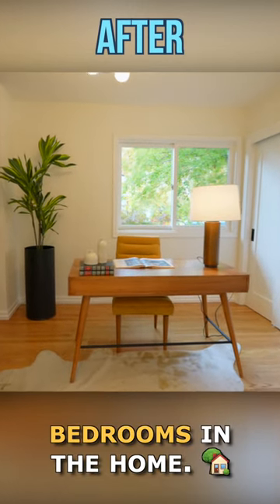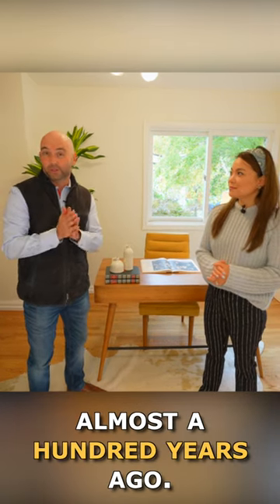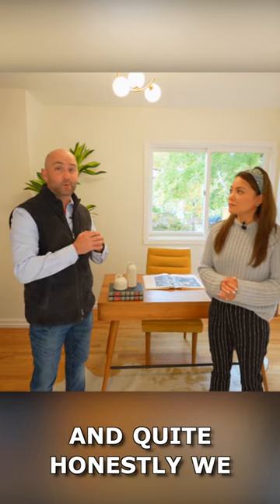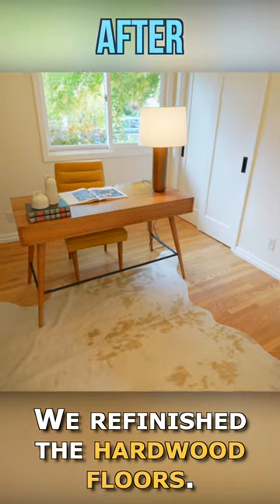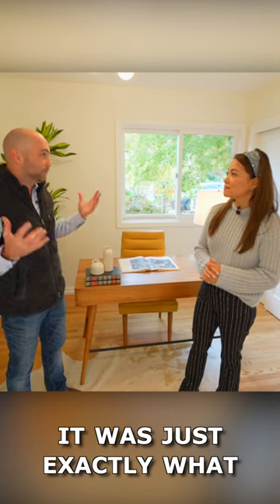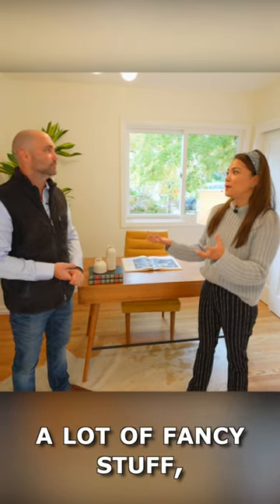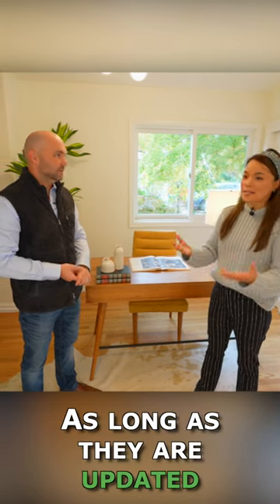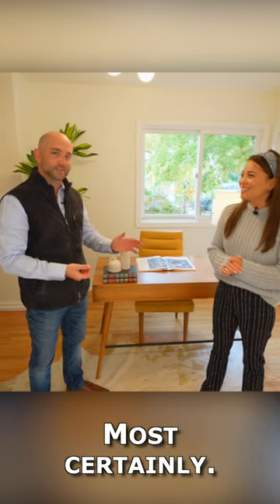Bedroom Remodel Scope of Work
Our special guest, Drew Doran is showing us how he was able to dramatically increase the value of this home by doing a light remodel. In this video, Drew is showing us the home remodel before and after and budget friendly home upgrades.
As a house flipper of 5 years, I've flipped almost 50 houses with a six-figure profit on average. I'm so excited to share with you all the knowledge and experiences I've gained so far. I hope to help you get out of the rat race and achieve financial freedom like I did. Purchase my book on Amazon Today
On this budget home remodel, Drew and his team did a beautiful bedroom renovation. He breaks down the bedroom makeover scope of work.

Bedroom remodel doesn't have to be expensive, but it makes a huge difference and can give you a new home feel.

The home renovation for best return are simple home projects that add value that allow you to update your home for best return. As a top agent, Drew knows exactly the budget friendly home improvements that update your home on a budget.

Drew gives us a lot of home renovation ideas that are profitable home projects and many of them can be DIY. If you are interested in doing a simple home renovation and a DIY home renovation, you want to do exterior and interior home remodeling at the same time. These home remodeling ideas on a budget are home projects that add value and can update your home for best return.

Contact Drew Doran to learn more about this home and for your other home buying or selling needs:

My name is Elisa. I'm a real estate developer/house flipper in the San Francisco Bay Area. Follow @Transform Real Estate to follow our journey of flipping houses and see more home remodeling tips and tricks and house renovation before and after videos.